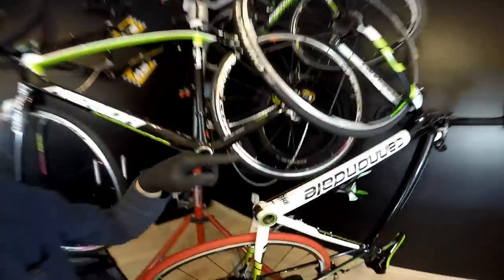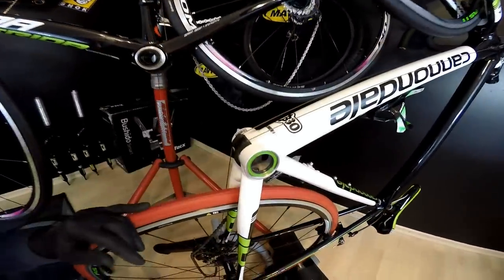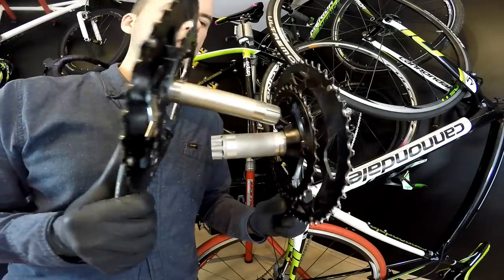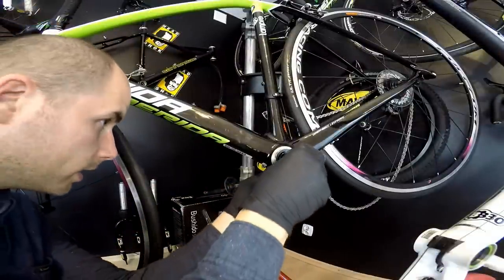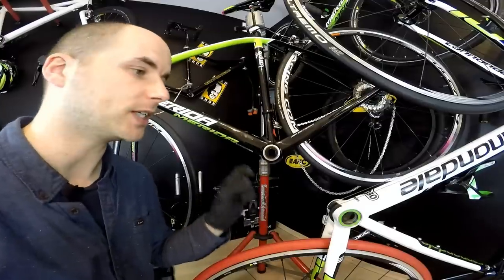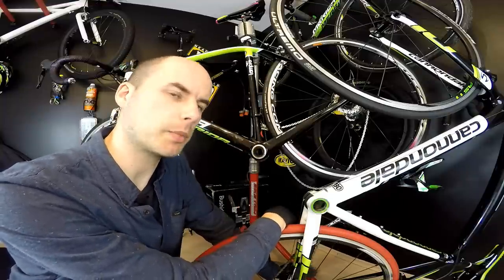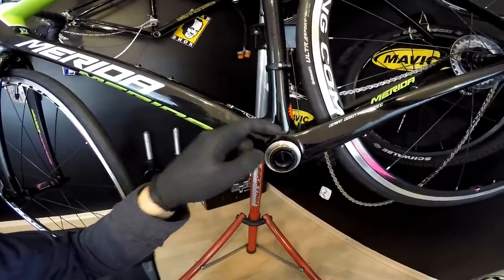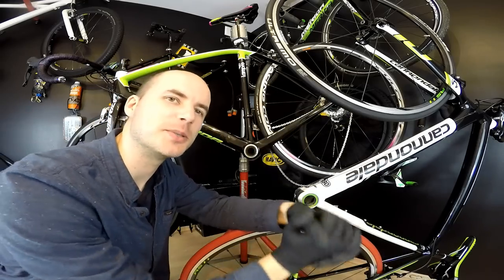BB30 vs. MegaExo bottom bracket / crankset - HUGE difference for your bike!